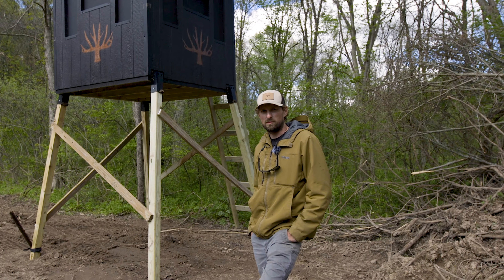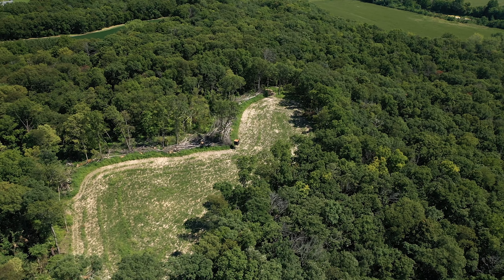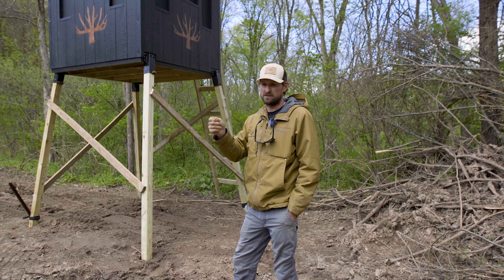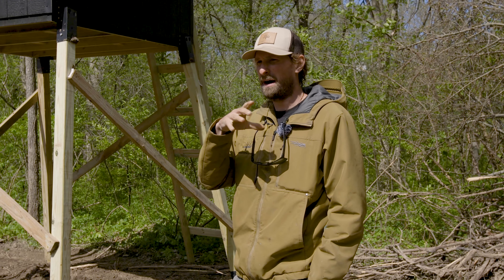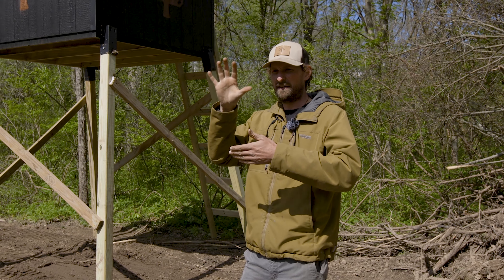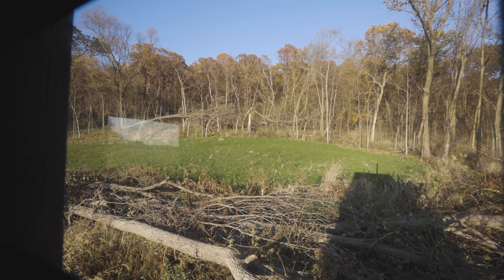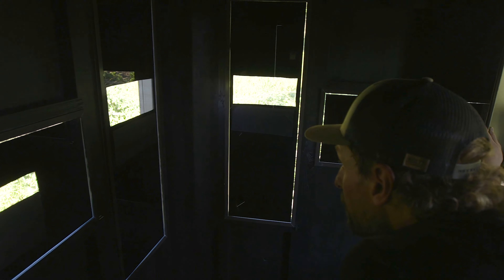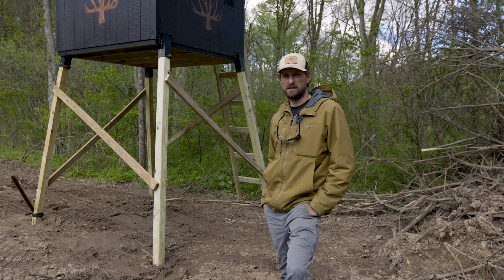Introducing The Whitetail Group Signature Box Blind!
Our scent tight, blackout blind has been meticulously designed to work as a functional tool in your deer hunting arsenal. The blind is not just a comfortable place to hunt out of the elements, it is meant to increase your hunting success.

Features
- 6'x6' size, comfortably fits two people
- Scent tight glass windows, caulked seams
- Two vertical bow windows, one horizontal gun window on each side
- Blackout vinyl window covering, black painted interior
- Full size door with 3 latch contacts to keep scent in
- Shelves to keep gear within reach
- Built to last using LP Smartside siding, metal and pressure treated framing
- Elevator system makes moving and setup fast with easy leveling (blind doesn't need level ground)
- Wood framing matches up to third-party metal platforms and ladder systems.
- *Note: 4x4 legs and ladder are not included

About The Whitetail Group

The Whitetail Group was created by Bobby Kendall with the vision of becoming the country’s preeminent developer of recreational properties for the ELITE whitetail hunter. Bobby’s passion for the outdoors and recreational development burns so hot that he moved his entire family to the Golden Triangle in West Central Illinois from their home in Up-State New York. Bobby’s entire career has been devoted to honing his woodsmanship skills and continuing to deepen his understanding of the behavioral patterns of America’s most popular big game animal. This knowledge and understanding of whitetails manifests itself in the careful layout and meaningful improvements made to each tract of land The Whitetail Group develops.

00:00 Signature series box blind origin
0:28 Scent tight design
0:54 Windows
1:45 Blackout for concealment
3:14 Elevator leg system
3:36 Interested in buying a blind?